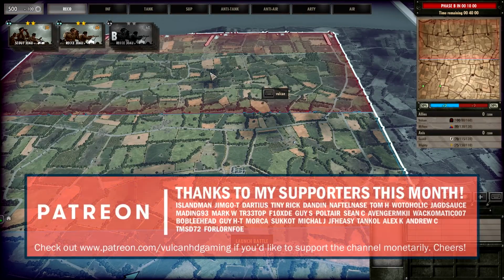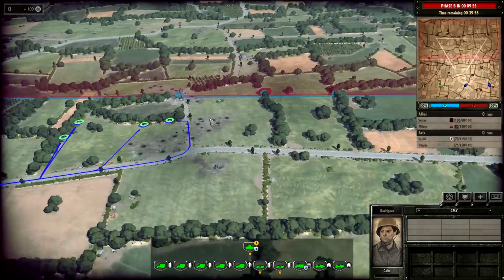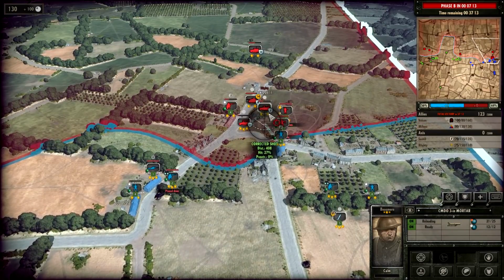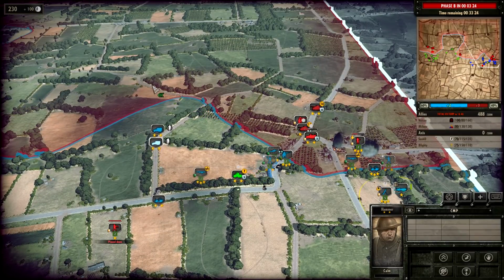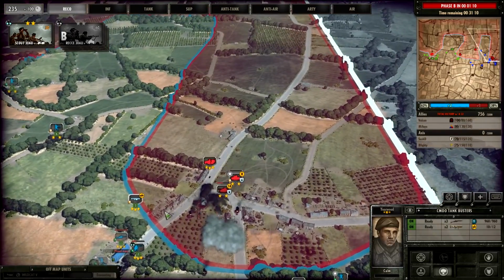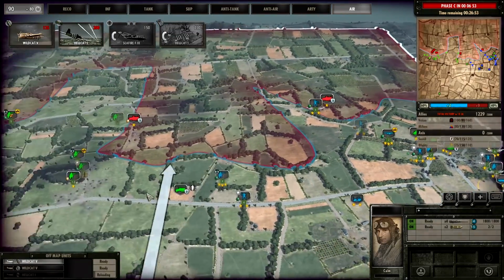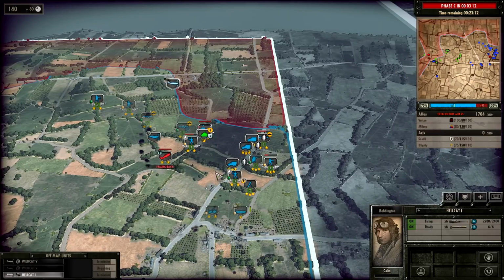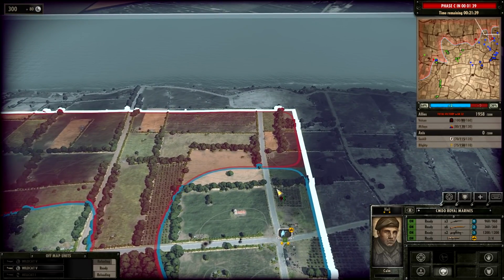All Aboard The Stuart Train! Steel Division: Normandy 44 Live Gameplay (Pointe du Hoc, 2v2)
Hey guys,

I get off to a rough start once again but the Stuart train is coming to the rescue! CHOO CHOO.

Deck Used: 1st SSB
Deck Code: *CscA09EDTsQNPBA0qEDSYQNKRA0vEDSUQNOhA1CEDS4gNHBA1GIDTQQNQyA0gIDRkgNJyA0eEDR0QNOBA02EDT8QNLRA0kEDTIQNMxA0xEA=